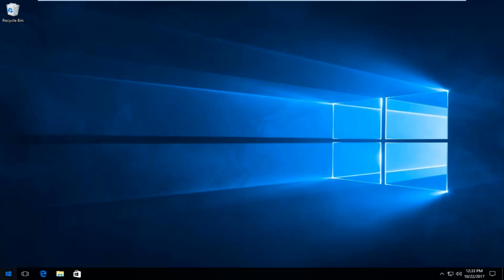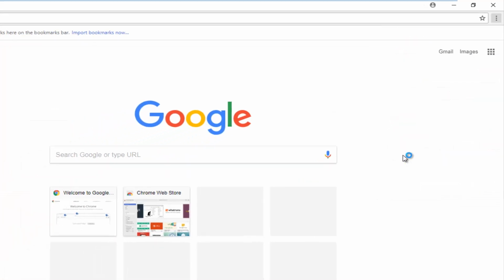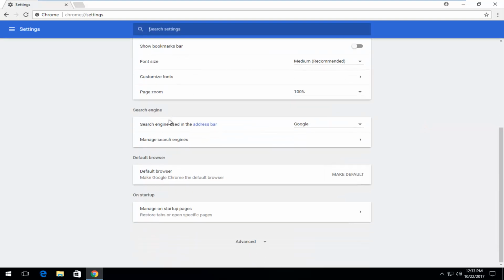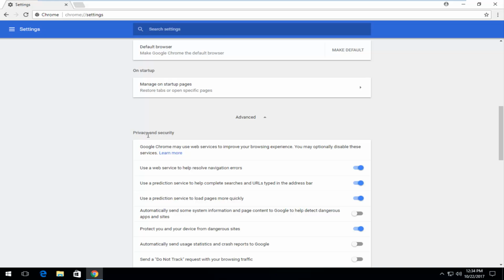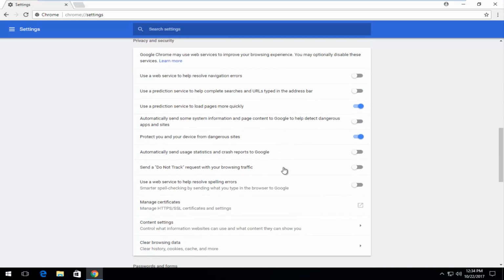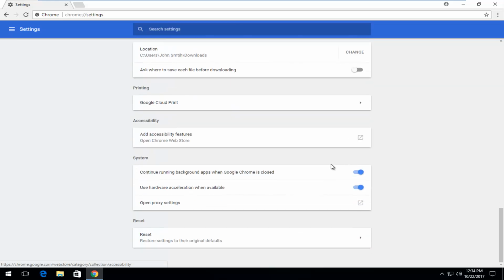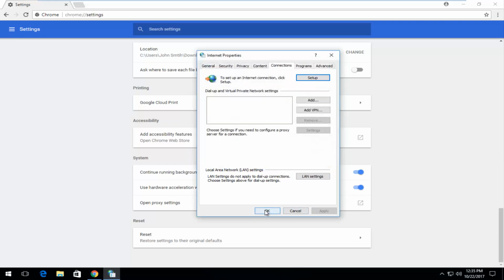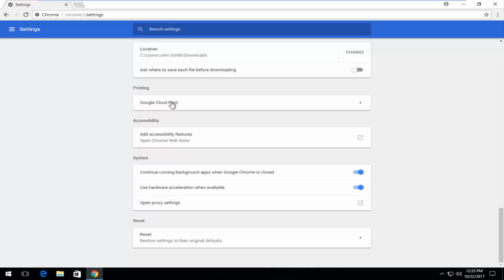How to Increase Google Chrome Download Speed [Tutorial]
Speed up google chrome download speed with a couple of quick setting changes.